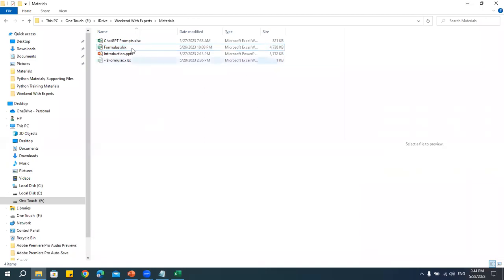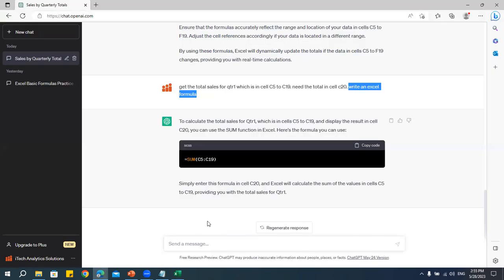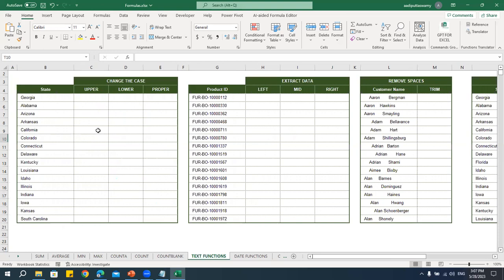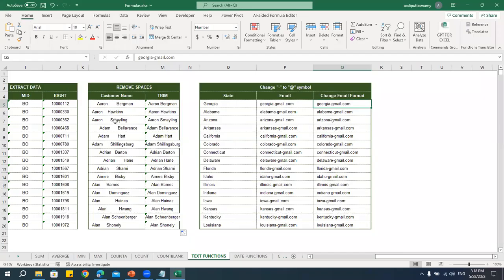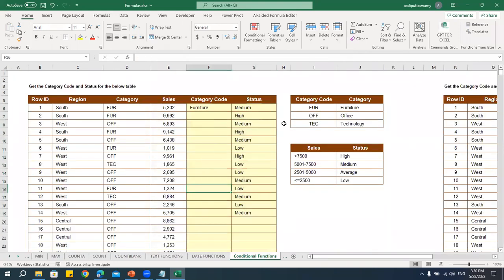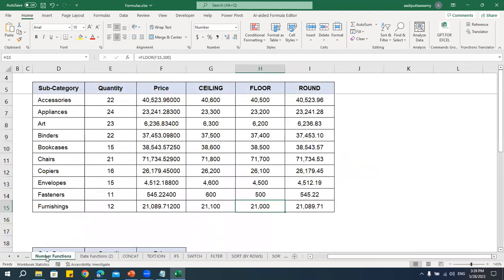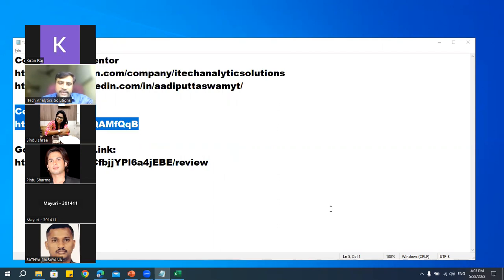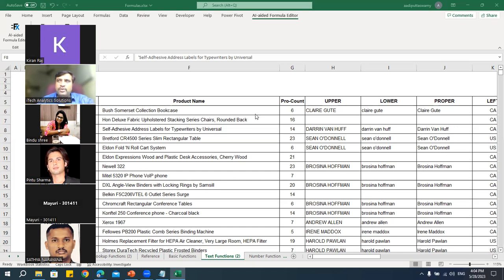WEEKEND WITH EXPERT - MASTERING MS EXCEL FORMULAS USING CHATGPT - DAY02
In this Video you will learn, MASTERING MS EXCEL FORMULAS USING CHATGPT

If you are interested to attend Interesting, Unexplored topics every weekend, please register using the following link. Note : Presentation, Practice Files, Videos are available in the following link only.